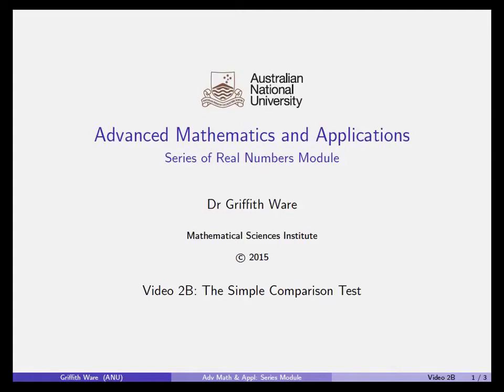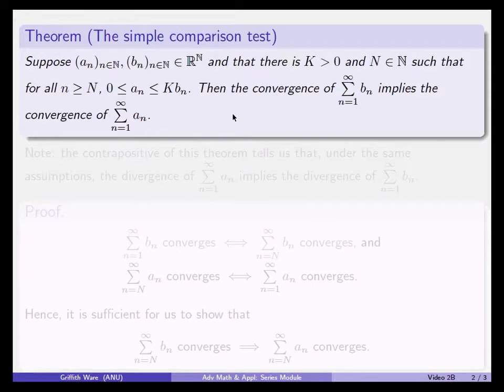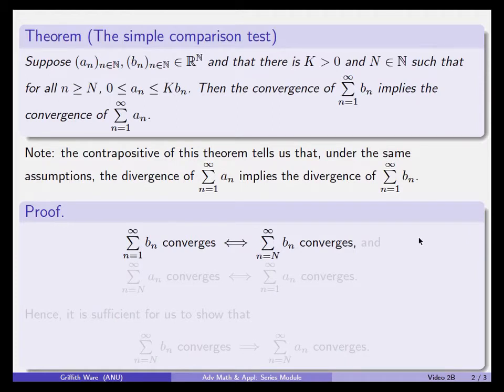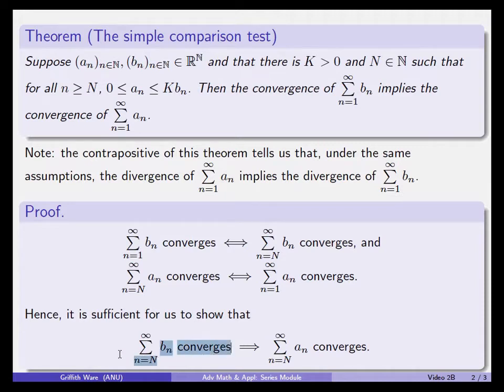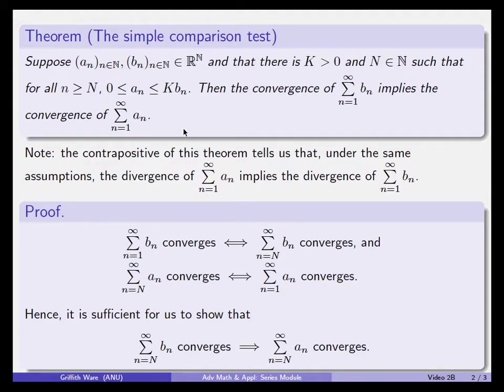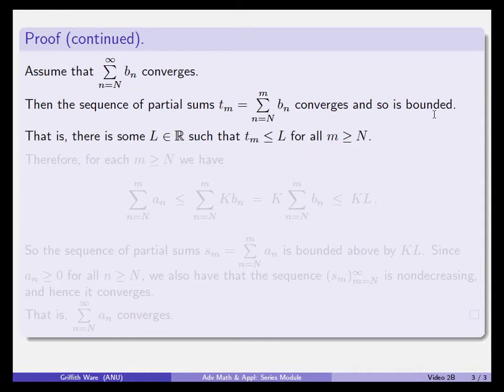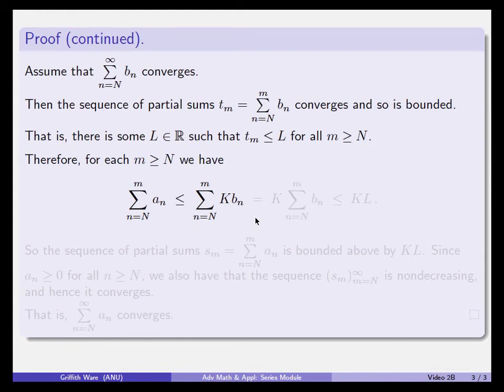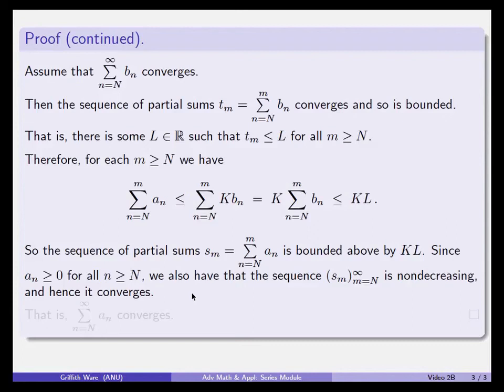ANU_MATH1116_2015_Video2B_new